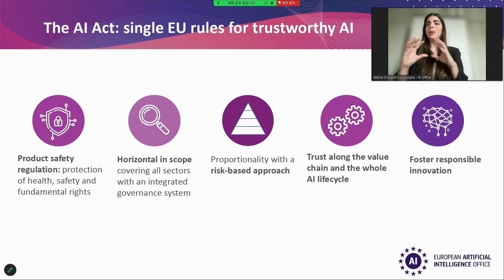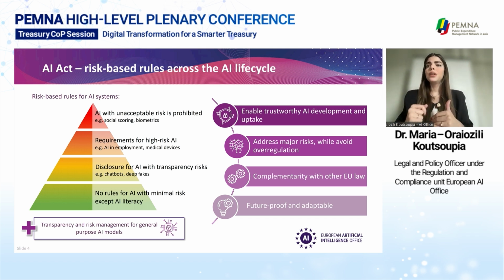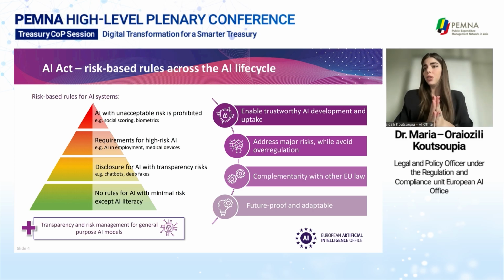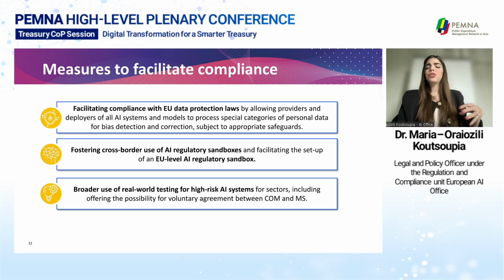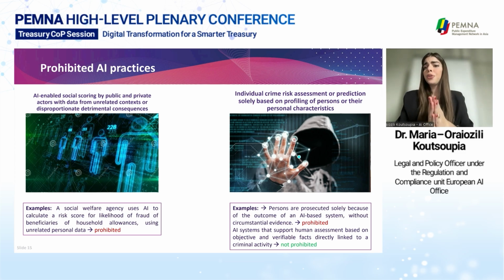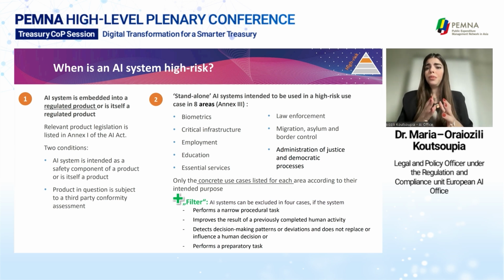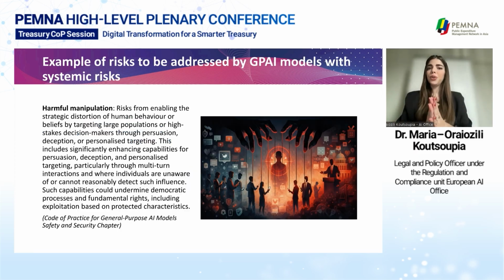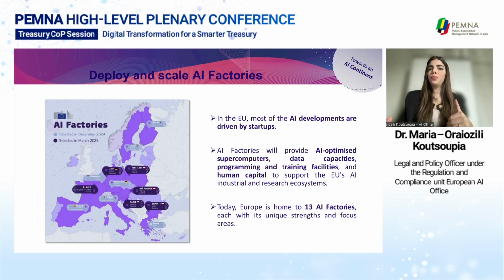Regulatory and Institutional Framework for Digital Transformation in Treasury (EU)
2026 PEMNA T-CoP Meeting Session 1-4
March 31 – April 2, 2026 | Seoul, Republic of Korea

Dr. Maria-Oraiozili Koutsoupia, Legal and Policy Officer at the European AI Office, presented the EU AI Act and its risk-based classification of AI systems across four tiers. She highlighted its phased implementation timeline, extraterritorial scope, and supporting mechanisms such as regulatory sandboxes. She emphasized that regulation should be seen as a source of trust rather than an obstacle to innovation.